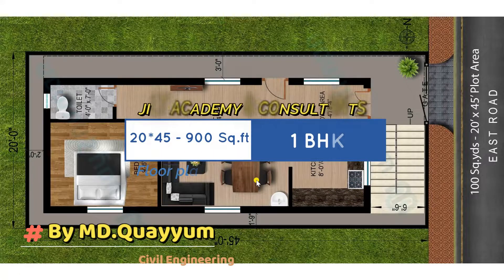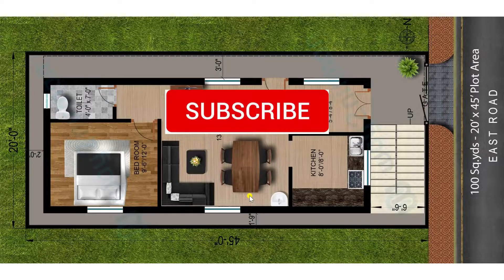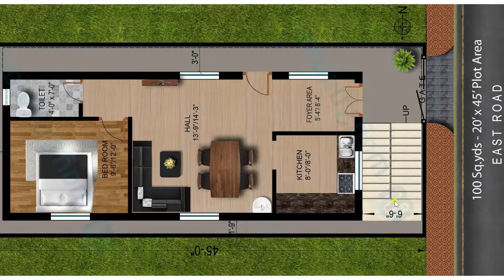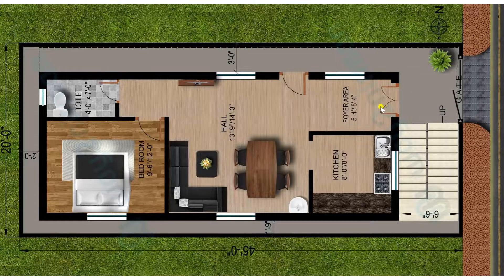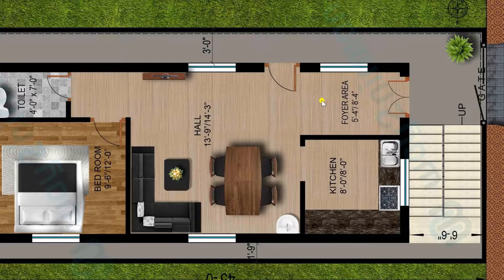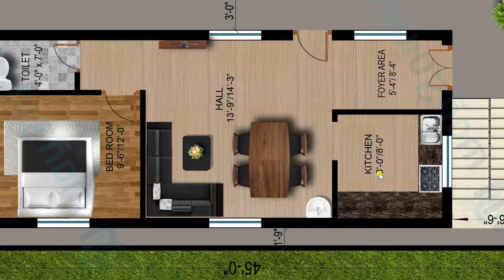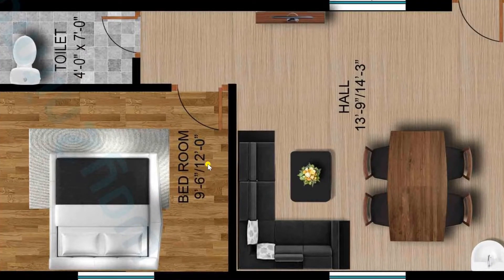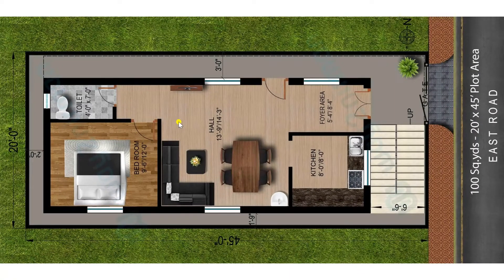EAST FACING HOUSE PLAN AS PAR VASTU (Sq Ft-900)- 20' X 45' -100 sq.yard | 1BHK - GROUND FLOOR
20' X 45' HOUSE PLAN WITH GROUND FLOOR LAYOUT IN 100 sq.yard | East Facing Ghar Ka Plan/Naksha
by Md Quayyum, Civil Engineer
JILT Constructions

EAST FACING HOUSE PLAN AS PAR VASTU (Sq Ft-900)

IN MEASUREMENTS 20x45